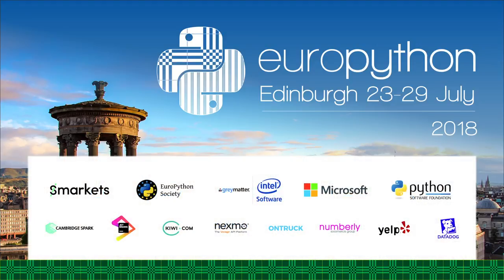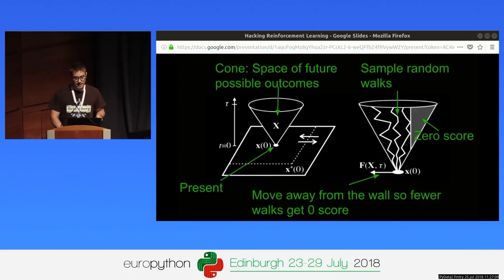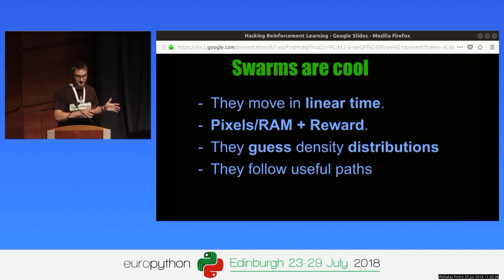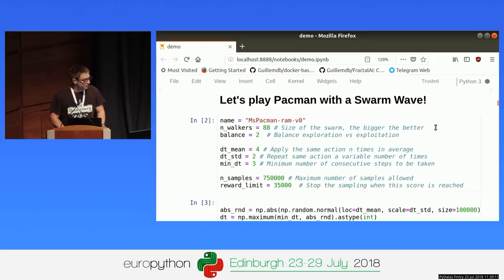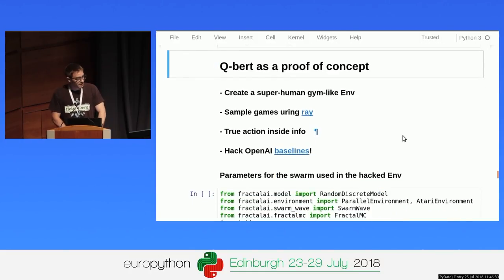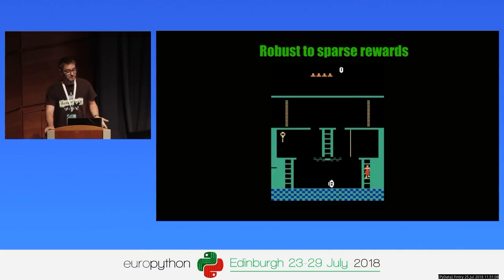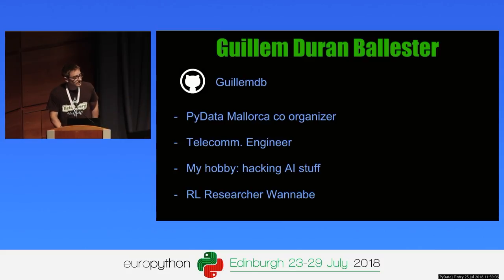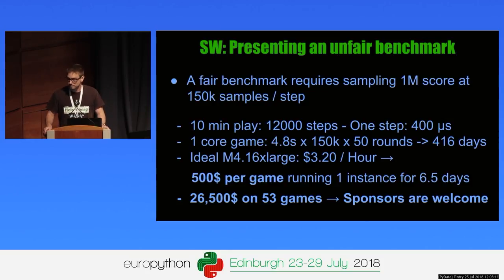Guillem Duran - Hacking Reinforcement Learning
Hacking Reinforcement Learning
[EuroPython 2018 - Talk - 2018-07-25 - Fintry [PyData]]
[Edinburgh, UK]

By Guillem Duran

Creating huge datasets of top performing examples for Reinforcement Learning (RL) has always been tricky, but if we allow
ourselves to cheat a bit it can be done very easily. During this talk, I will present a new family of algorithms that allow to efficiently generate very high quality samples for any known RL environment.

This new generation of planning algorithms achieves a performance which is several orders of magnitude higher
than any other existing alternative, while offering linear time complexity and good scalability.

This talk will be a practical example
of how we can use new tools for hacking any reinforcement learning environment, and make it generate superhuman level games.

Hacking RL, as any other hacking process will be divided in four phases:

During information gathering, I will briefly explain what are the main ideas behind Reinforcement Learning.
I will also talk about how our theory (FractalAI) came to be, and what are the fundamental concepts behind it.

We will find an attack vector against the environment API, and explain how it can be exploited. I will explain
the fundamental concepts needed to build a new generation of exploits, that will allow us to have complete control over the data the environment produces.

This is the time to test the new exploits and to show a proof of concept. We will exploit the attack vector to gain access
to the environment. Using only a laptop I will show how it is possible to sample data which surpasses human performance way faster than real time.

Once we have gained control of the environment, we will measure how well the exploits work, and how well the techniques presented
can generalize to other types of environments.

I want the talk to be as simple and fast as possible, with a lot of graphical examples, videos, and a Jupyter notebook.
The Q&amp;A session is the time to apply some social engineering to get me to talk about the details that you find more interesting.